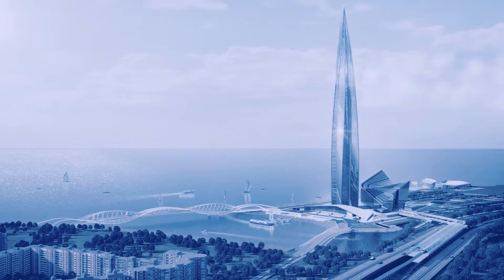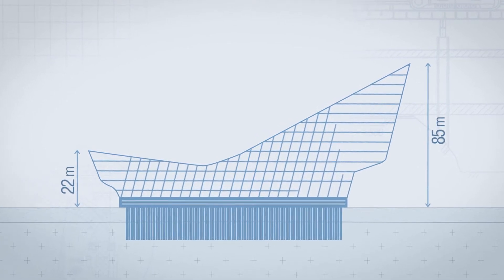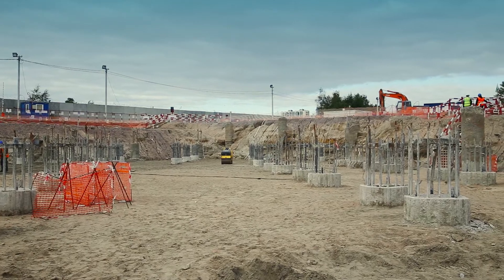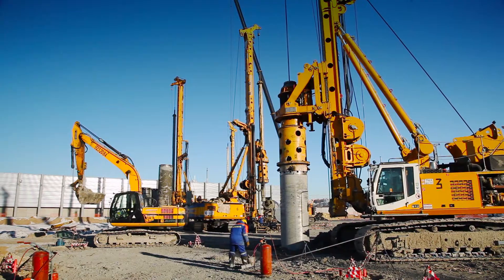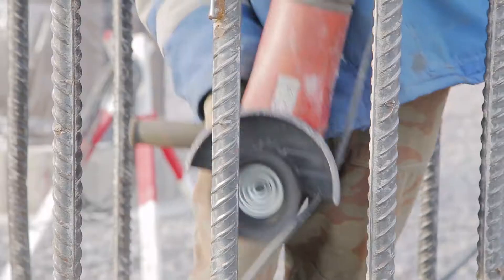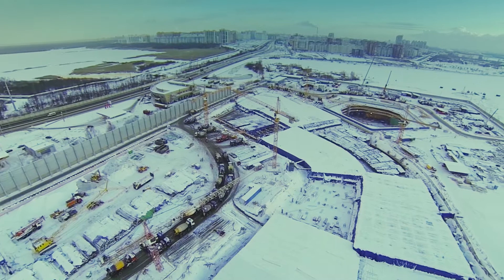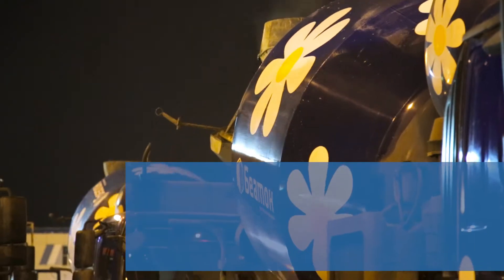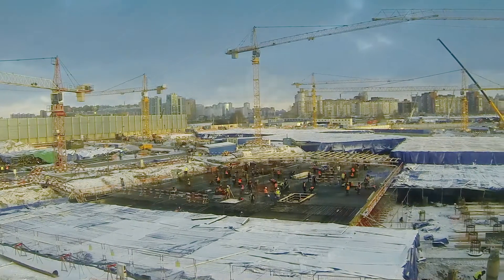Lakhta Center. Zero Cycle. Multifunctional Building Foundation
Lakhta Center Complex Architectural Concept implies the construction of a tower 462m tall and a variable-storeyed multifunctional building. Area-wise this facility leaves the tower behind.

The Multifunctional Building comprises the North and South Blocks integrated with an atrium, a spacious concourse with a glass roof. Shape-wise the building looks like a boomerang.

The height of the building with an atrium varies between 22m and 85m. The structural design of the building implies the construction of a cantilever with a 25m outreach.

The construction of large-span vestibules without any interim columns has become possible due to the use of 36m frames. The complicated shape of the building requires nontrivial structural design in the underground part as well. Both buildings have stiffening cores located in the uppermost locations where the  main loads are concentrated.

Piles in the foundation are installed at a variable spacing. Piles 1,18m in diameter installed at a 3m spacing are used for high load parts under the cores of the buildings whereas for low load parts of the foundation piles are installed at a wider 9m spacing and these are less than a meter in diameter.

The total quantity of piles under the Multifunctional Building is 848.
The base of the foundation is levelled and waterproofed protecting the slab raft foundation from water. 2m reinforcement cage is installed.
In total the foundation slab of the Multifunctional Building is 44,000 cu.m concrete.